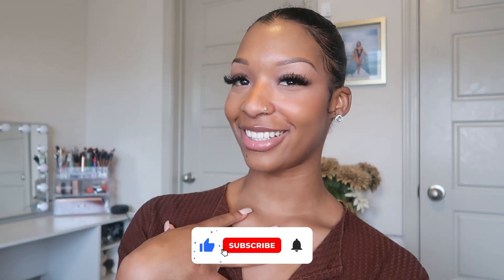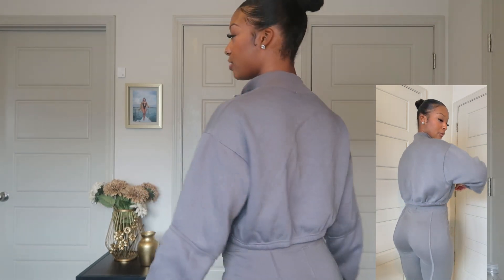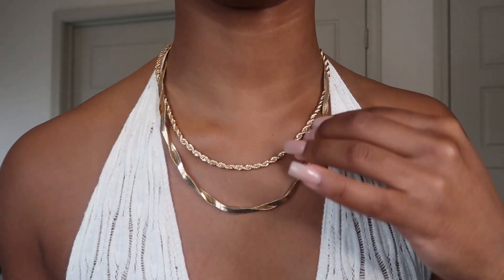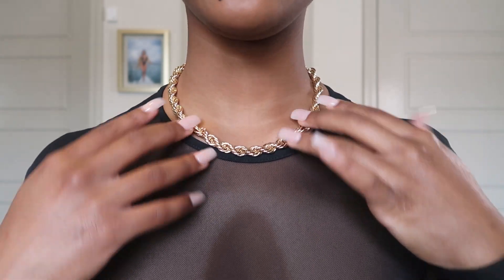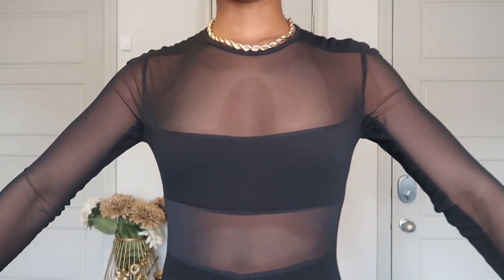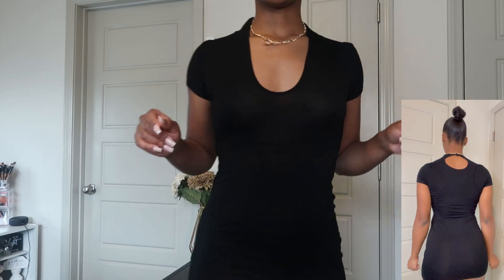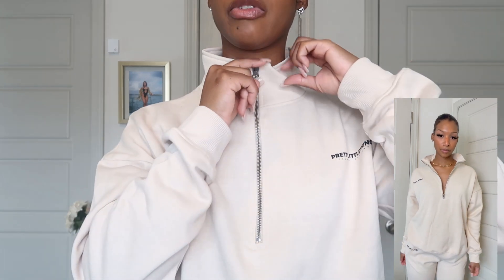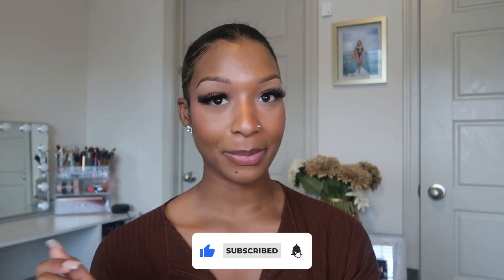PRETTYLITTLETHING REVIEW | REALISTIC| PLT FALL TRY ON HAUL | ARE THEY WORTH IT?? | Unsponsored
Thank you so much for tuning in and tuning into my video! I was so excited about filming this because I never get matching set or co-cords, and I was thoroughly impressed with my findings!
All my findings are linked down below. See you soon beautiful !